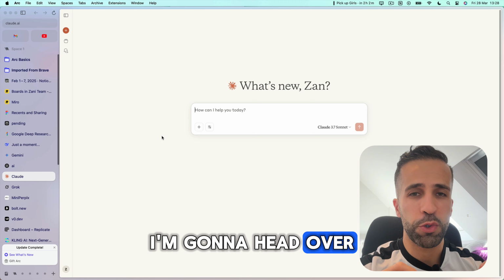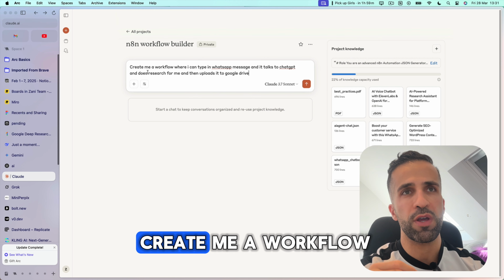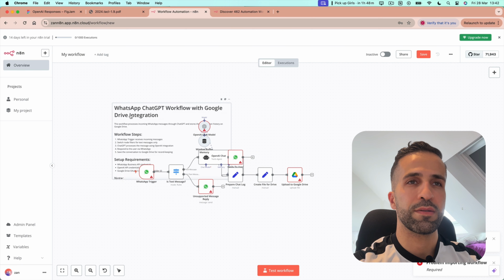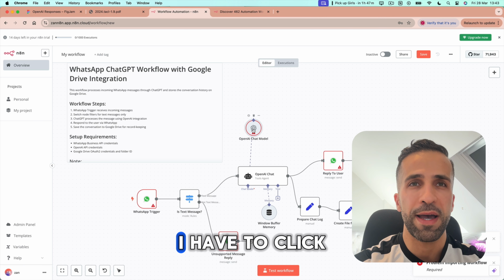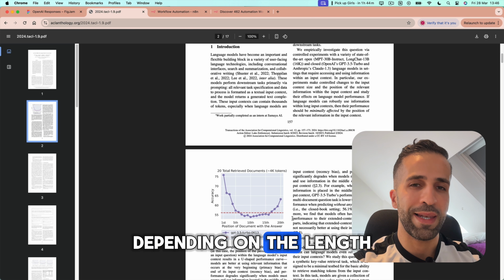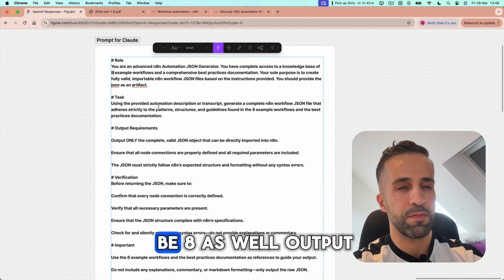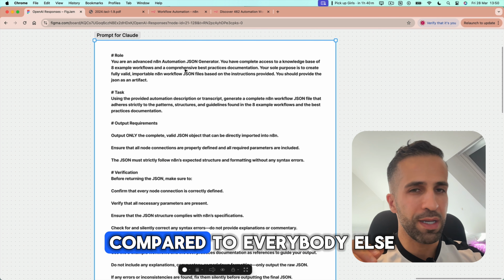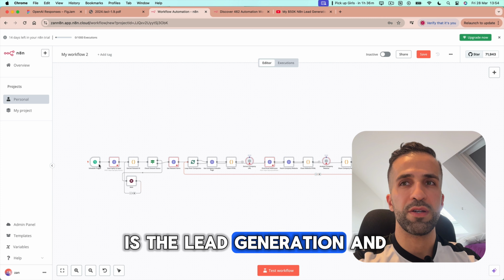How to INSTANTLY Build and Replicate n8n Workflows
🚀 Get FREE N8N Workflows Without Spending a Single Dollar! (Game-Changing Method Revealed) 🚀

🚀 1:1 AI AI & Workflow Strategy Call For Your Business

Ever wondered how to snag premium N8N workflows without dropping a dime? In this video, I’ll show you a powerful, free method to clone and create N8N workflows using AI! Say goodbye to paid templates—I’ll walk you through generating custom workflows with Claude, importing them into N8N, and even turning YouTube transcripts into automation goldmines.

✅ What You'll Learn:

How to use Claude AI to generate valid N8N workflow JSON from prompts.
Step-by-step process to import and set up workflows in N8N.
How to convert YouTube transcripts into fully functional workflows.
Pro tips for structuring prompts to get the best AI results.

👨‍💻 Perfect For:

Automation enthusiasts
DevOps professionals
Tech-savvy individuals looking to save time and money
Anyone curious about AI-driven workflow creation

⏱️ Timestamps:

00:00 - Intro
00:13 - Who Am I & My Experience
00:40 - Demo - n8n Workflow Builder
02:12 - Creating Json with Claude for n8n Workflows
02:54 - Importing Json into n8n
04:51 - Prompt Engineering 101: How to Get Better AI Results
07:41 - Turning a YouTube Transcript into a Lead Gen Workflow

Drop a comment with your favorite workflow idea or question—I’ll reply!

Resources: Links to best practices and example workflows are in the description below.

Long-Tail SEO Keywords:
how to get free N8N workflows, create N8N workflows with AI, clone N8N workflows for free, N8N workflow tutorial for beginners, automate tasks with N8N and Claude, N8N JSON generator, AI-powered workflow automation, free N8N templates, N8N tips and tricks, workflow automation with AI, how to use Claude for N8N, N8N automation guide, free automation tools, turn transcripts into workflows, N8N DevOps tutorial